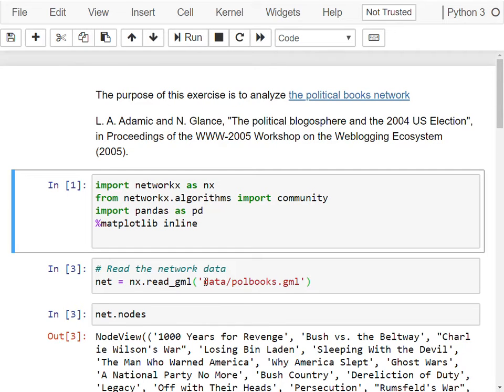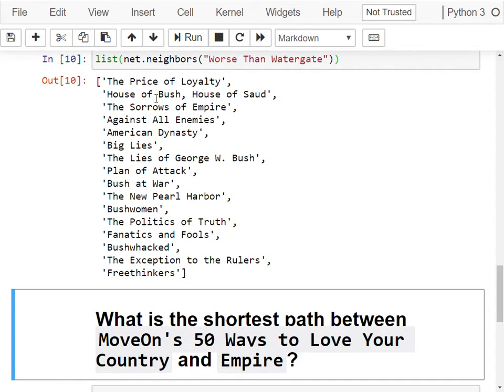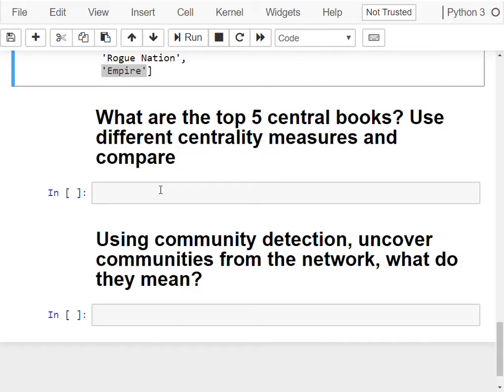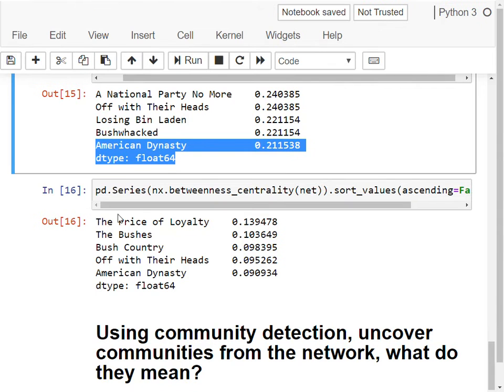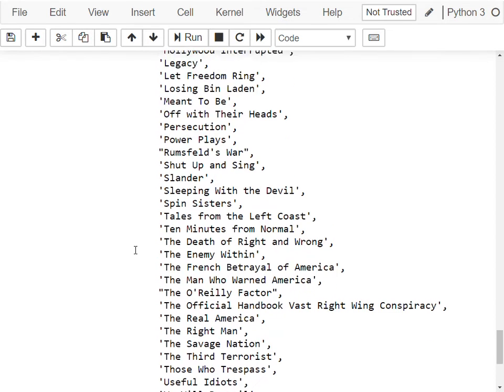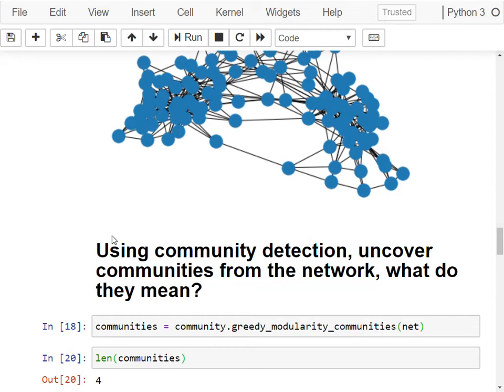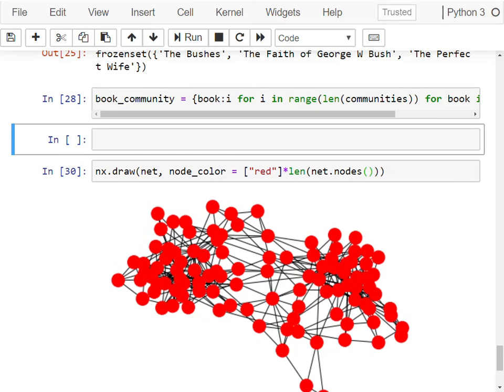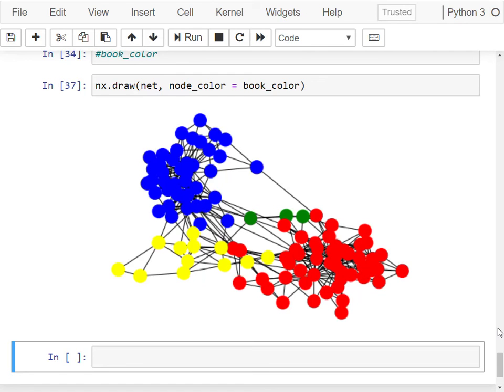Warmup - Network Content and Structure